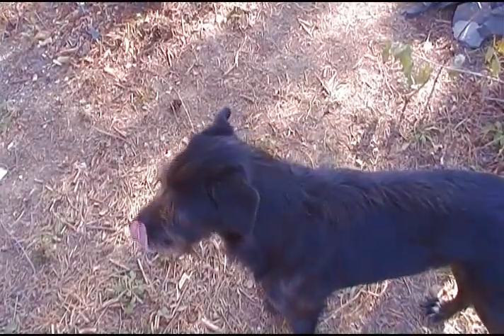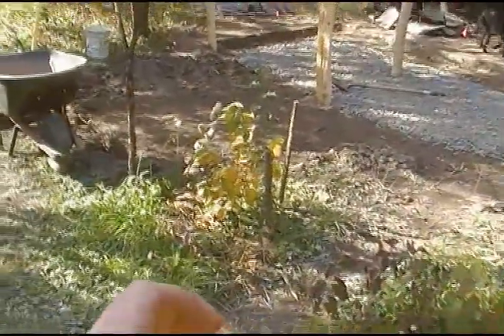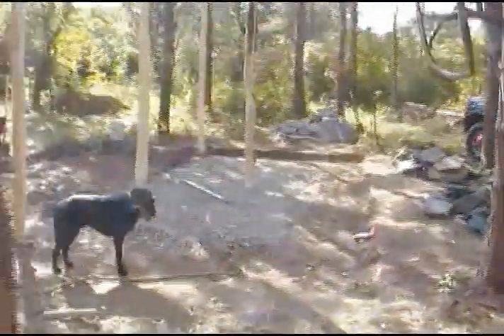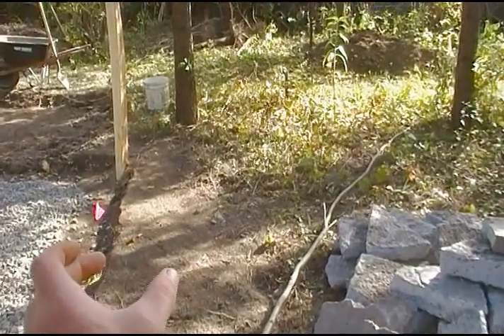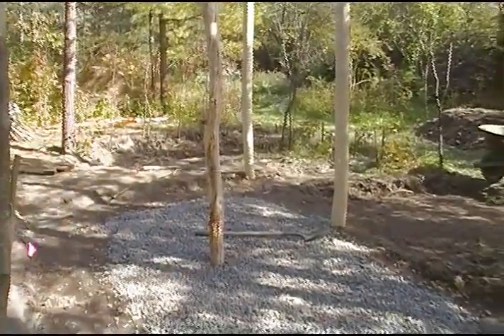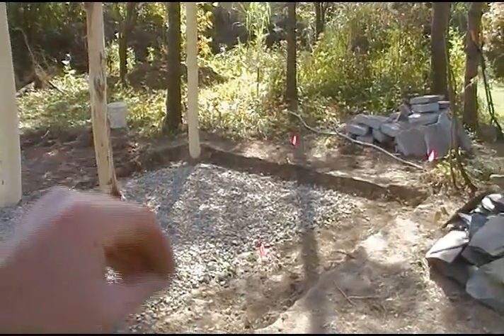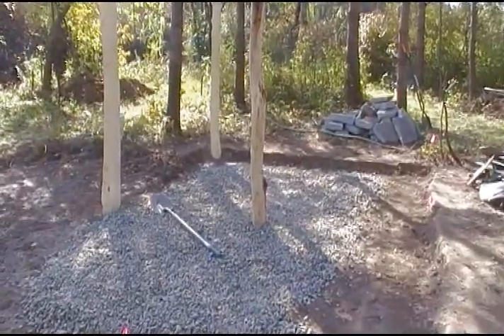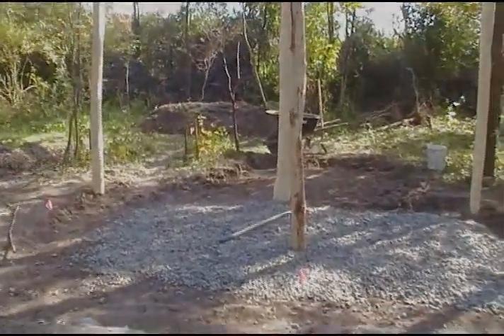Cob Cottage - Part 1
First introduction to experimental structure being built in my forest, using black locust posts, cob, urbanite, living roof, greenhouse, etc.